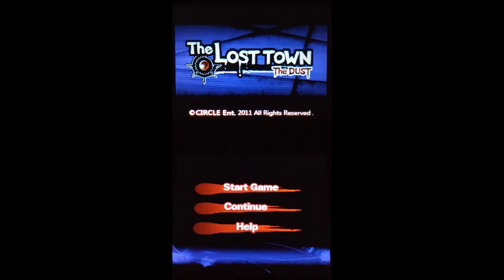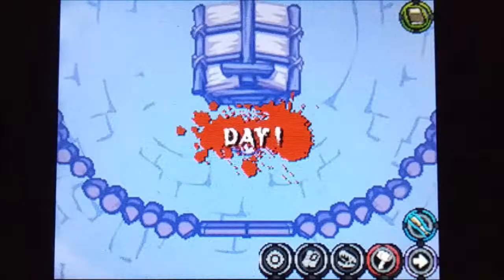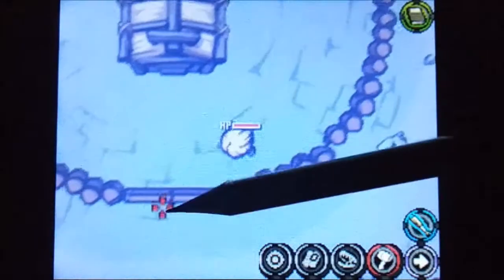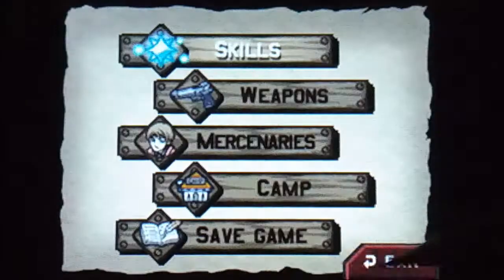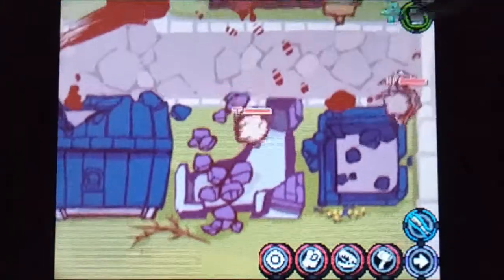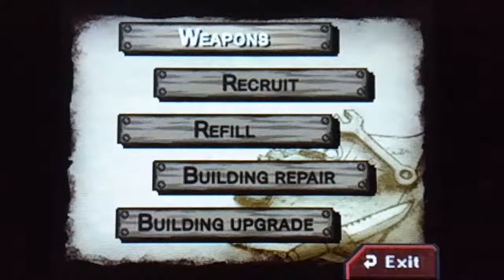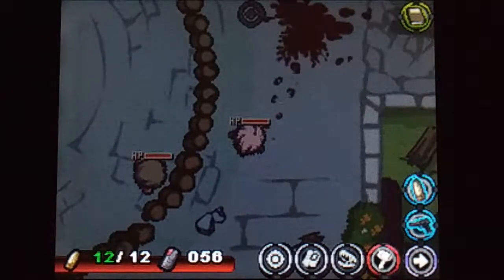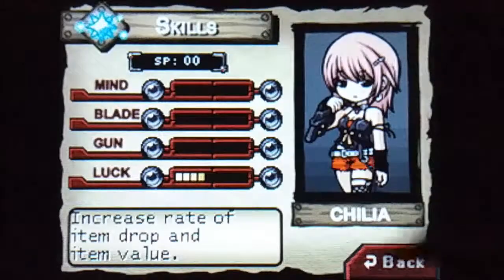The Lost Town: The Dust - Part 1 || Chilia's Revenge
I don't know what happened to her animal friends, but she's mad.